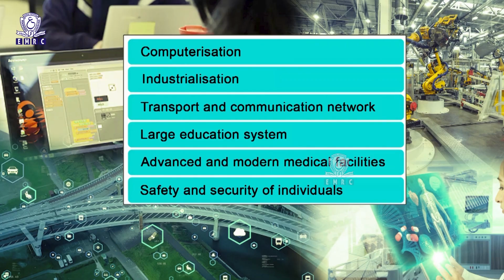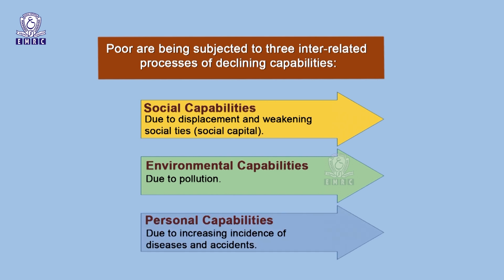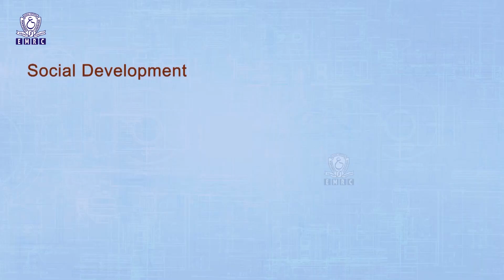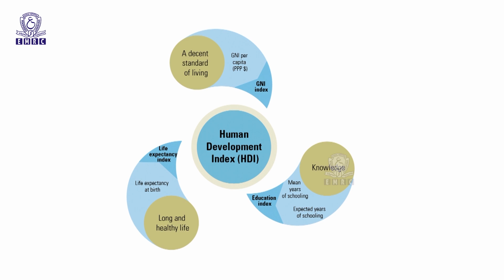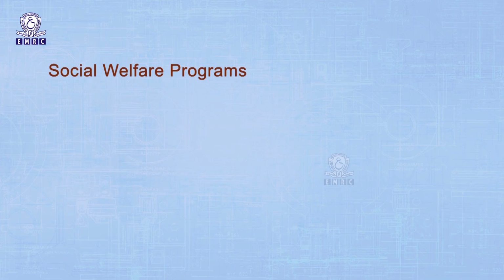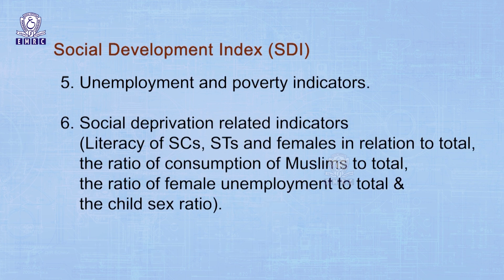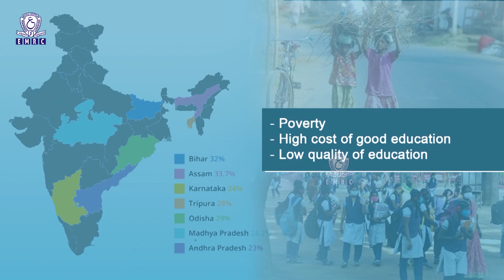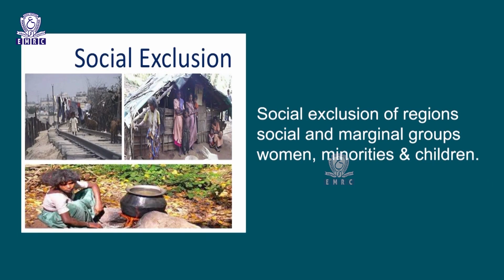Lesson 32 Problems of Social and Human Development